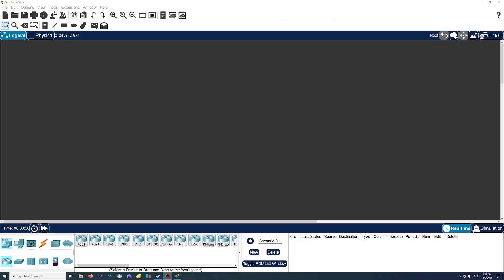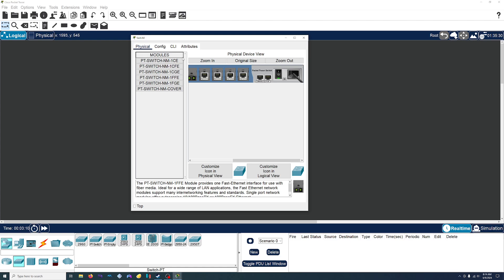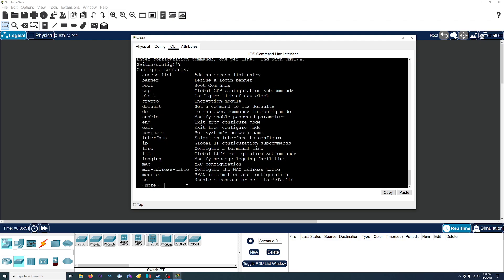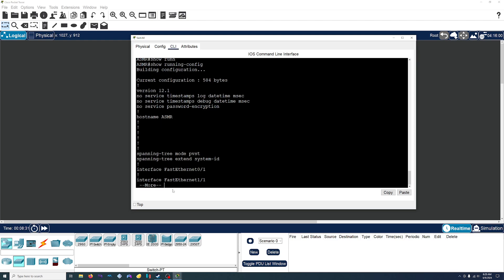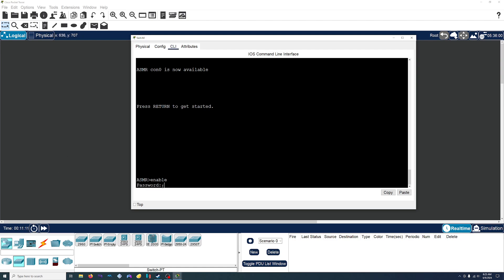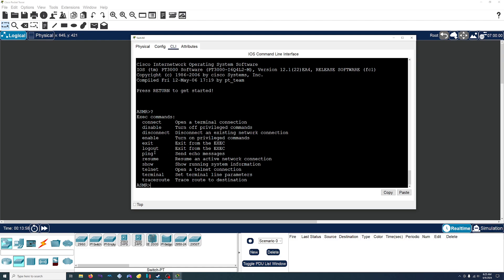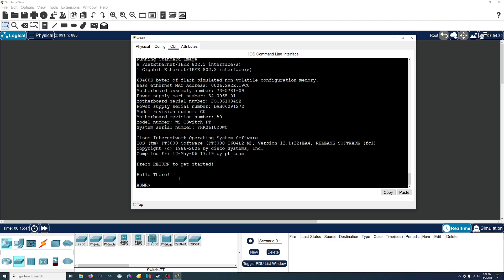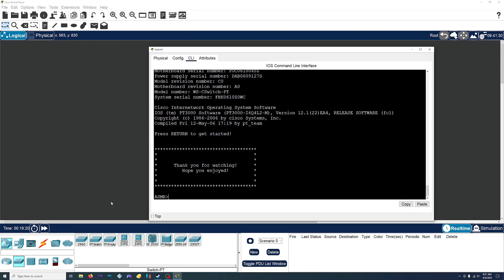ASMR Computer Networking | Cisco Packet Tracer | Configuring a Switch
In this video we configure a switch in Cisco Packet Tracer.  Let me know if you want to see more.